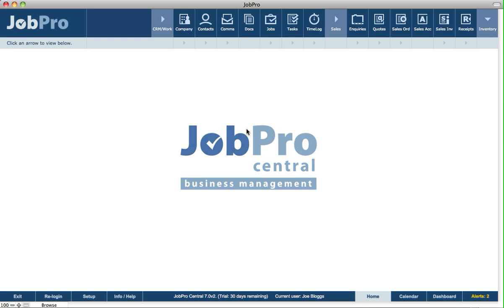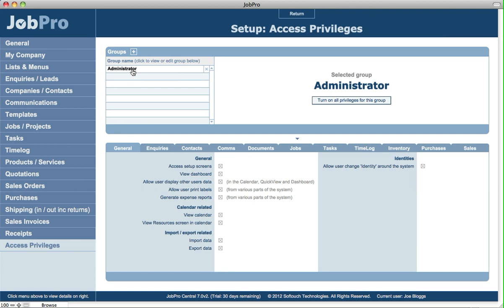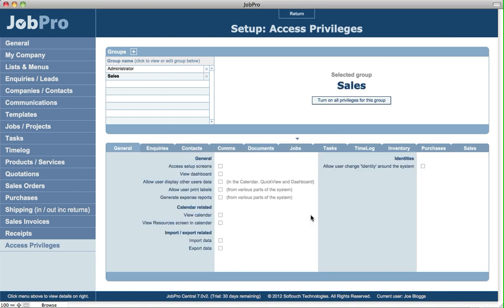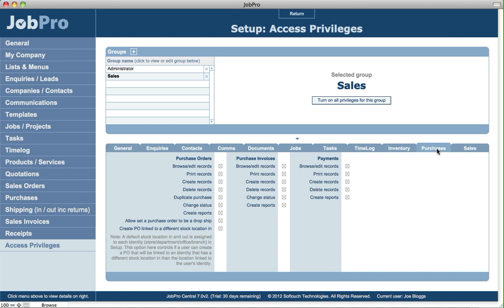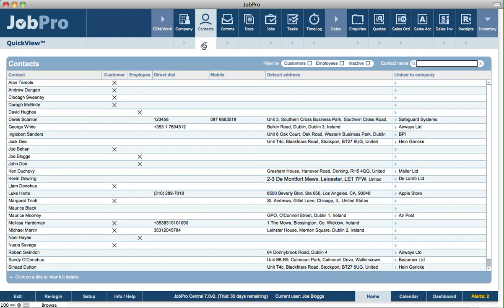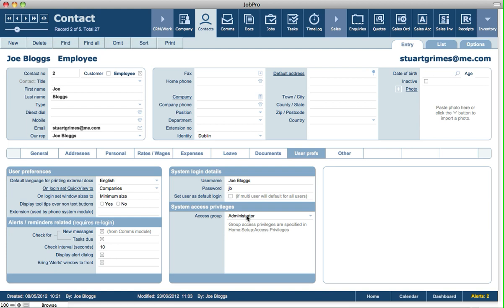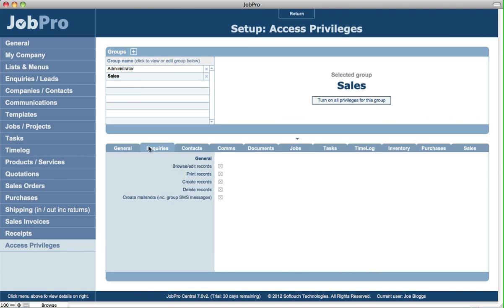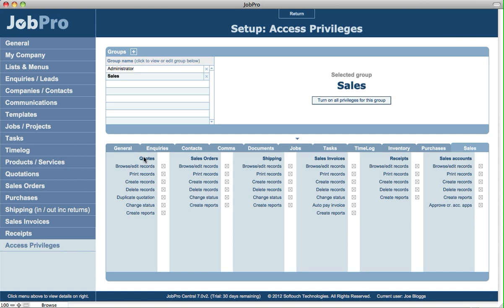Access Privileges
Access Privileges in JobPro